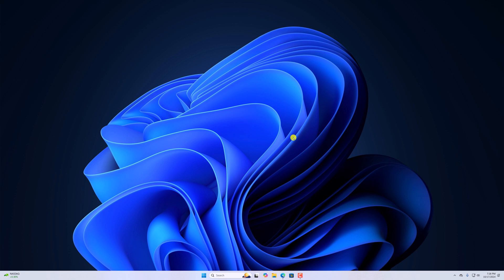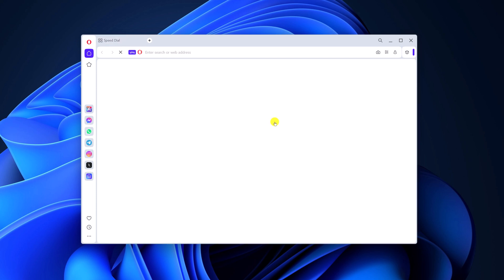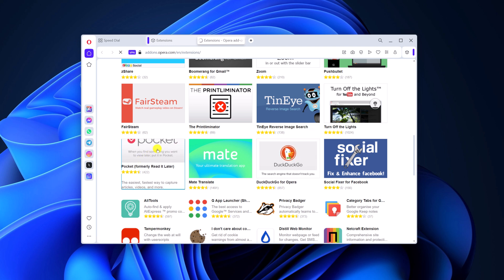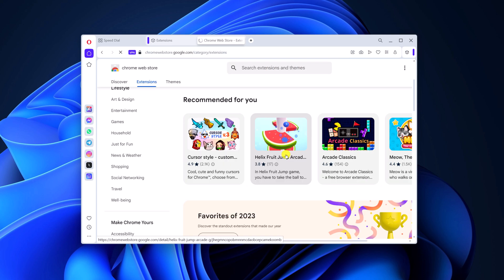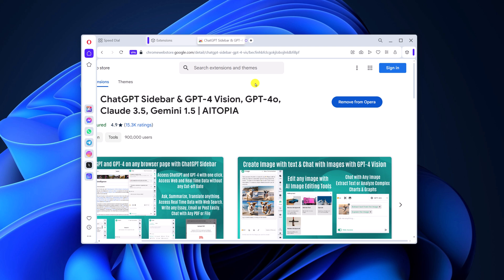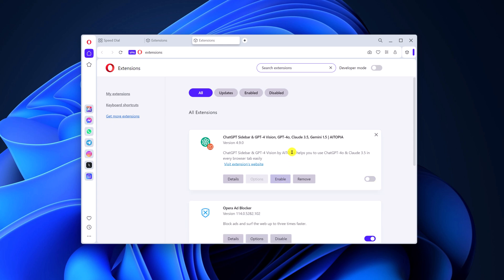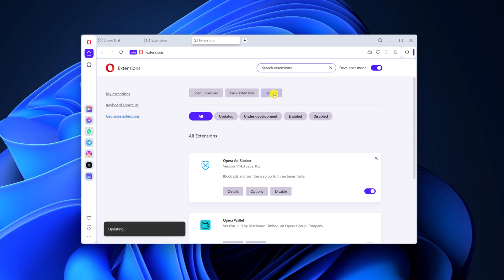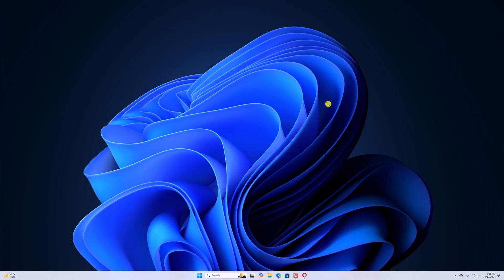How to Install and Manage Extensions on Opera Browser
In this video, we are going to learn how to install and manage extensions on the Opera Browser. Opera Browser comes with many features; however, if you want to add more functionality to the browser, you can install extensions from the Opera Add-ons Store and the Chrome Web Store.